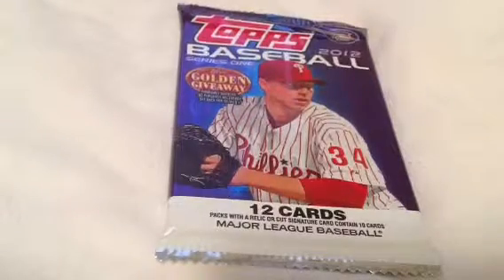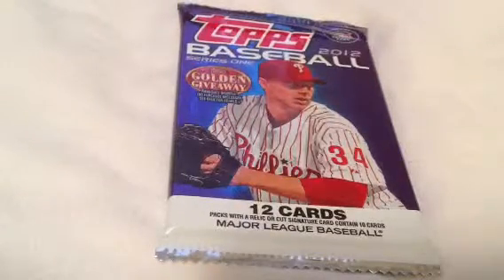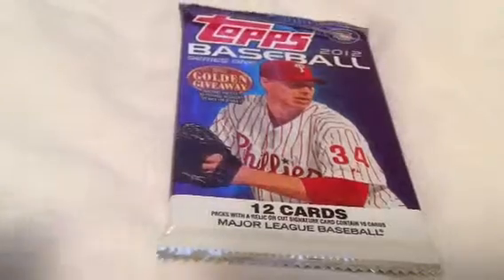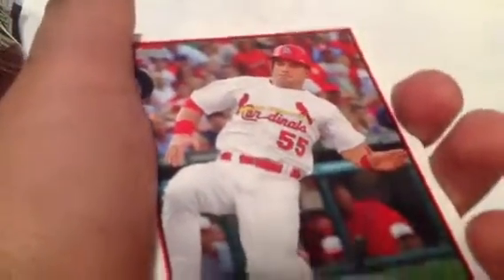2012 topps baseball hot pack patch card!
I looked at it closer, and it wasnt a pinstripe,it was a patch!